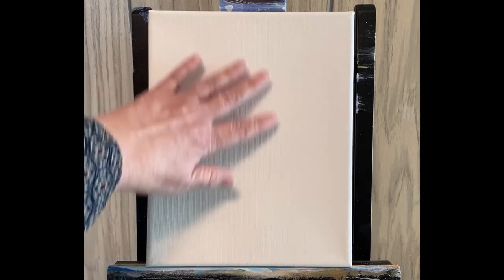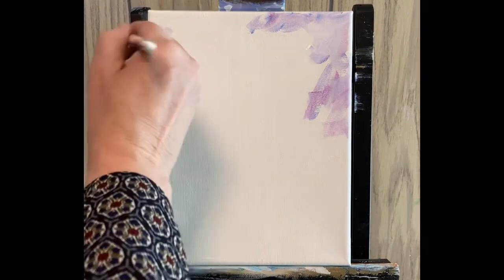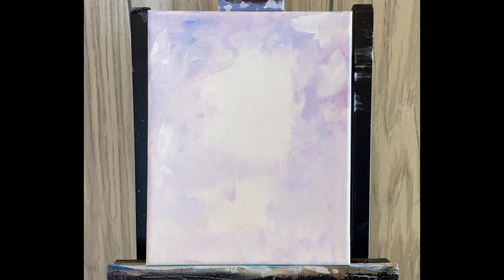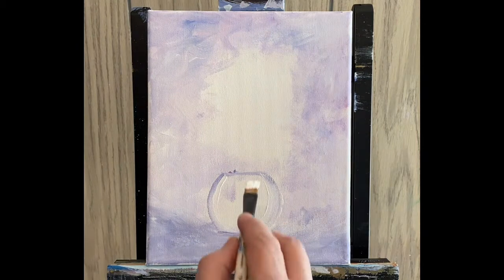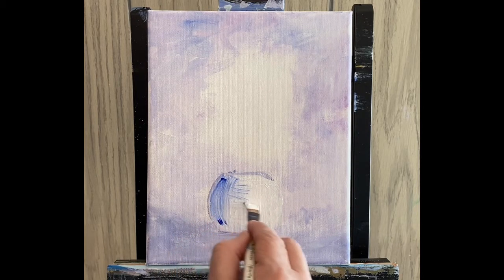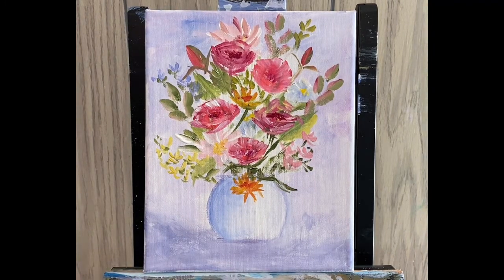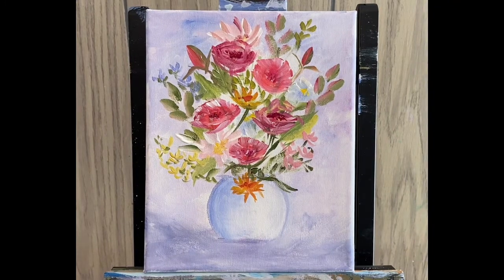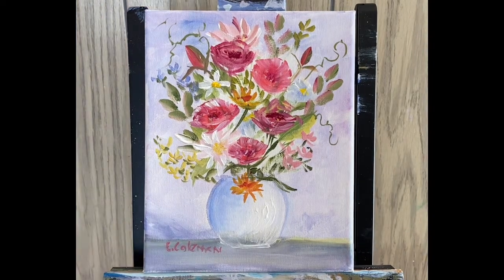White Vase of Flowers in Acrylic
Vase of Flowers in Acrylic by Ms Eileen Coleman